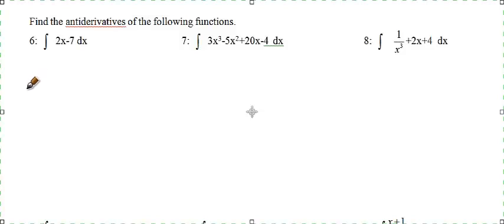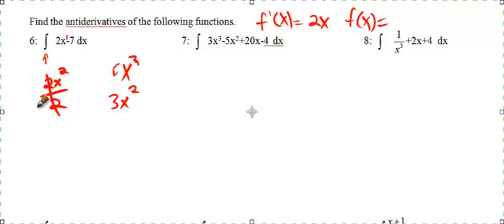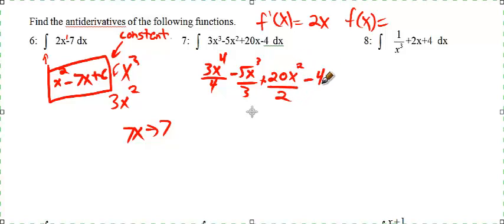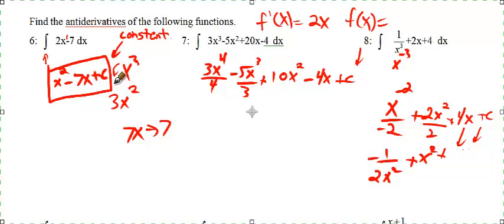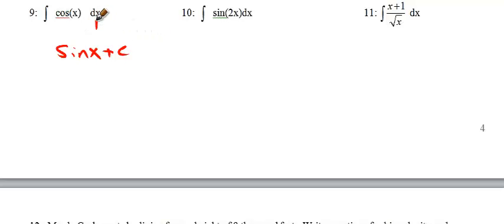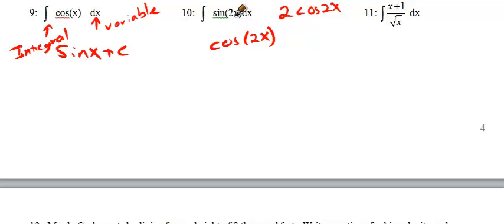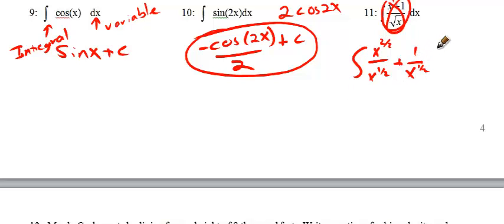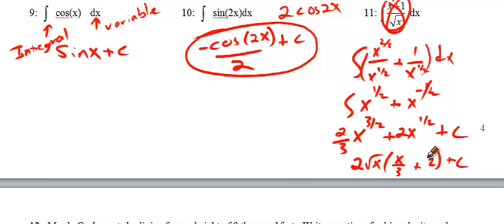5.1 antiderivatives pt 1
antiderivatives pt 1 some basic rules and practice